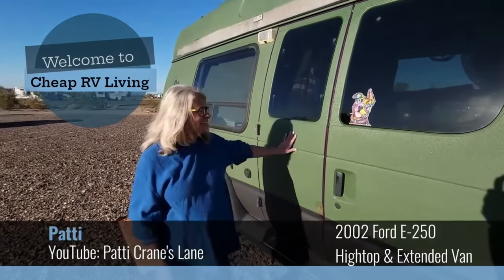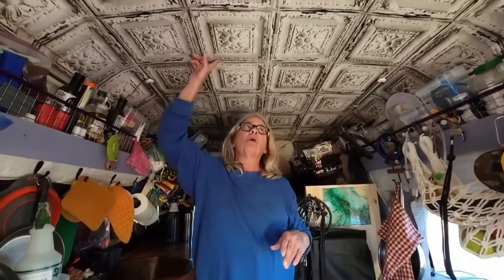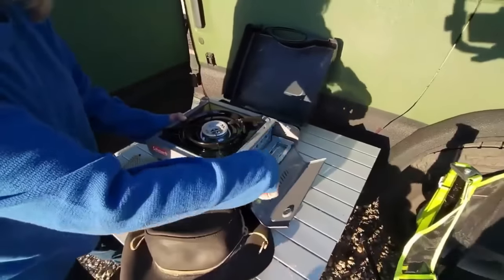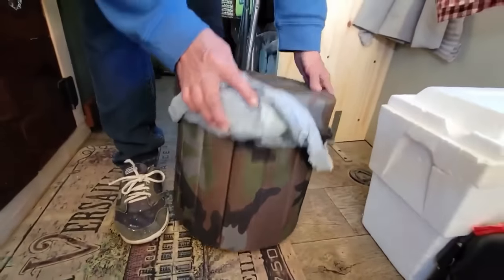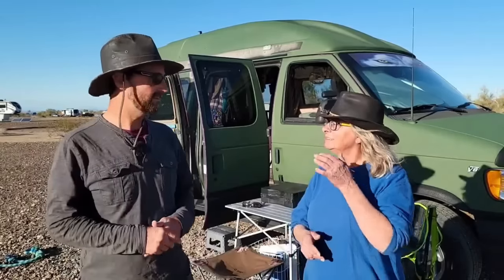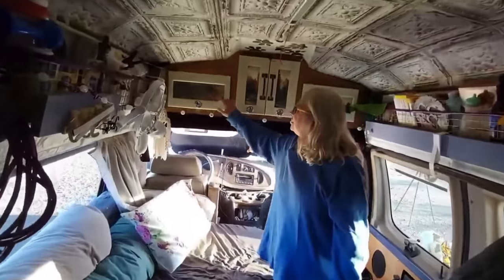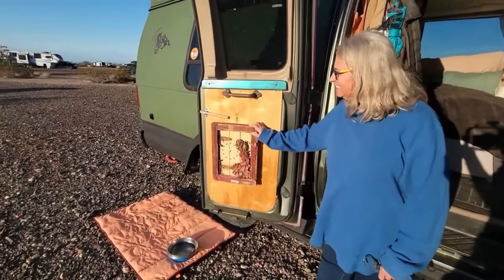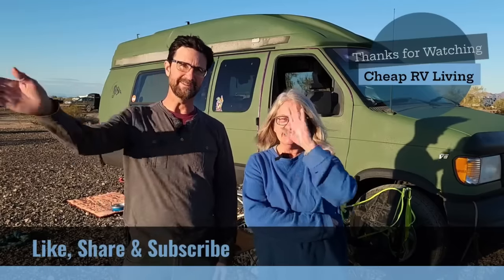Van Life DIY Magic: Affordable Home on Wheels in a 2002 Ford E-250 Hightop Van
Join our roving reporter Brian Gifford, as we step inside Patti's 2002 Extended Ford E-250 Hightop Van and the magic of DIY van life ! Patti has transformed this van into a cozy and functional home and painted the exterior with a rugged raptor truck bed liner. With determination and creativity, you can achieve your dreams even if you have a tight budget and no building experience. You can live comfortably in a van without breaking the bank!

Follow Patti on YouTube:
Patti's Art inna Van (formerly Patti Crane's Lane)

Mobile Inspectors:
You can Google "Pre-Purchase Mobile Car Inspectors" in your area.

✅Convertable Chair Beds for Van Life
✅Aero Press Coffee Maker
✅Sirocco 360 Fan
✅Butane Stove
✅Engel Fridge Freezer
✅12V Fridges
✅Max Air Fan
✅Olympian Wave 3 Heater
✅Bluetti Power Stations
✅Foldable toilet
✅Anti-Slip Traction Tape

~Power Stations
~12V Batteries
~Portable Solar Panels
~Hard Solar Panels
~Gas and Dual Fuel Generators
~Air Conditioner Units
~Pop Up Tents